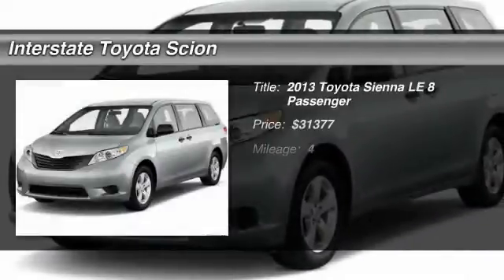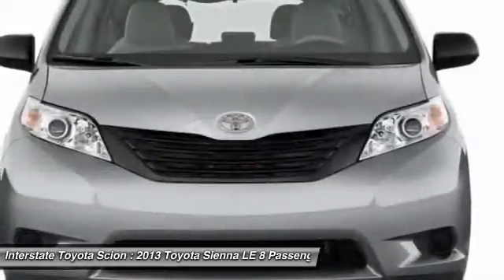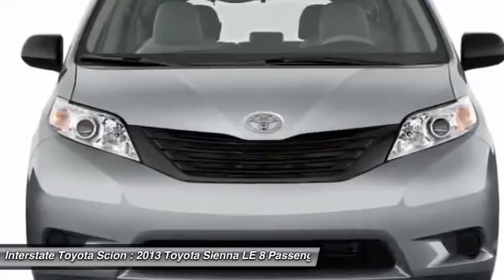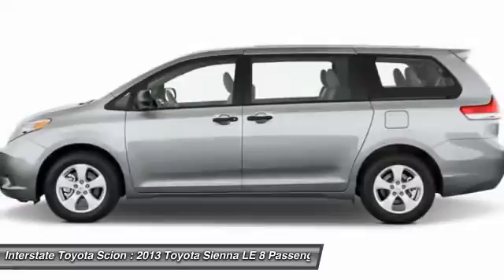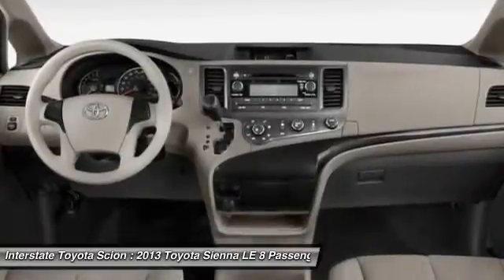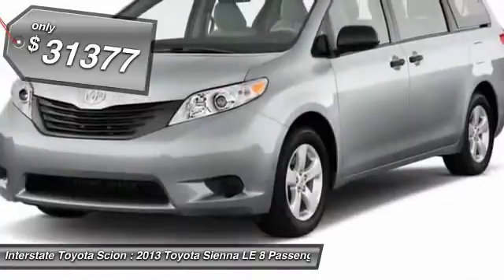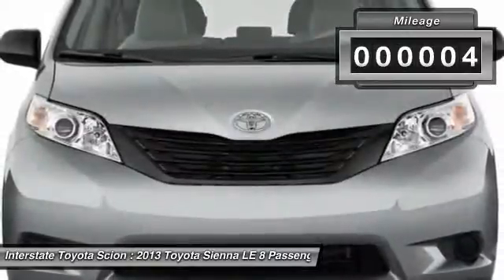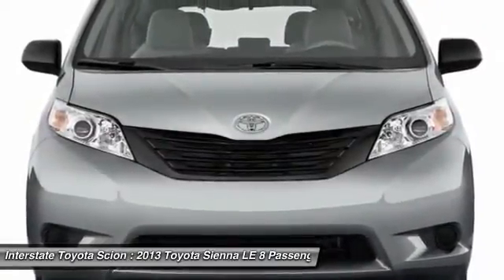2013 Toyota Sienna LE 8 Passenger Airmont NY 10952